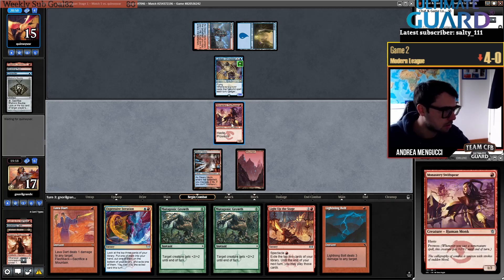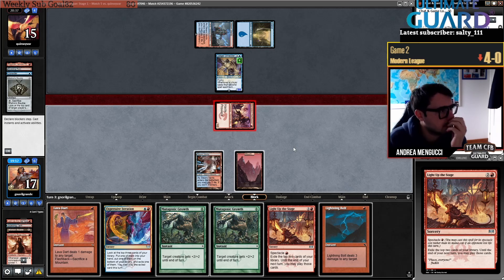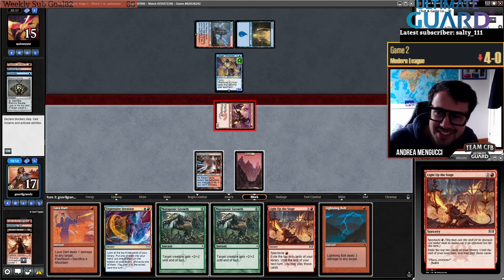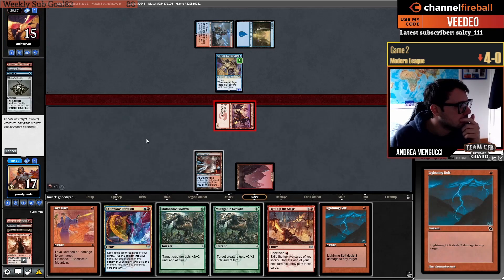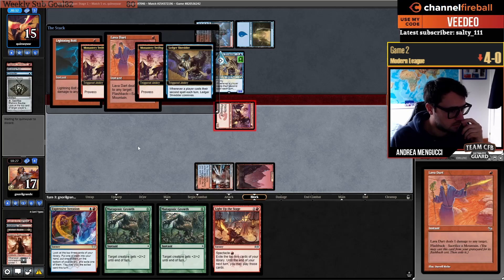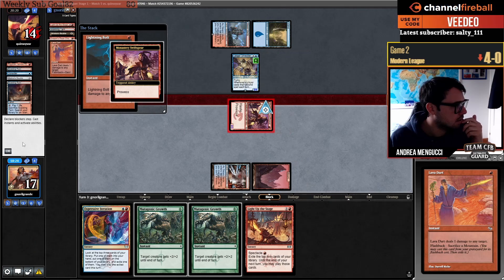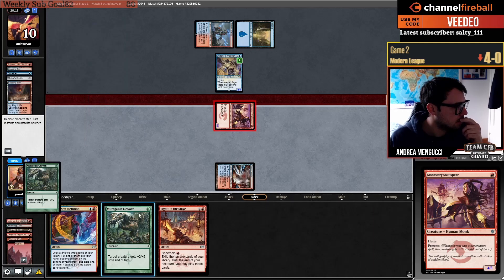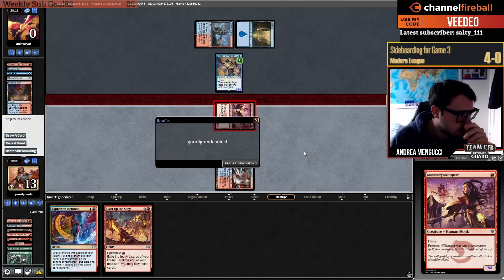Amazing Turn3 with Monastery Swiftspear! | Modern | MTGO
4 Monastery Swiftspear
2 Scalding Tarn
1 Gut Shot
4 Third Path Iconoclast
2 Bloodstained Mire
4 Lava Dart
3 Steam Vents
2 Wooded Foothills
2 Underworld Breach
2 Arid Mesa
1 Fiery Islet
4 Dragon's Rage Channeler
3 Mountain
4 Soul-Scar Mage
4 Light Up the Stage
4 Lightning Bolt
4 Expressive Iteration
3 Spirebluff Canal
3 Mutagenic Growth
4 Mishra's Bauble

1 Invasive Surgery
1 Jegantha, the Wellspring
4 Unholy Heat
4 Flusterstorm
1 Vapor Snag
4 Shattering Spree